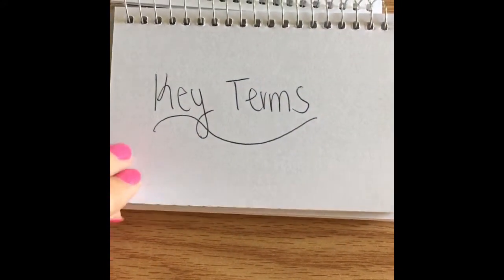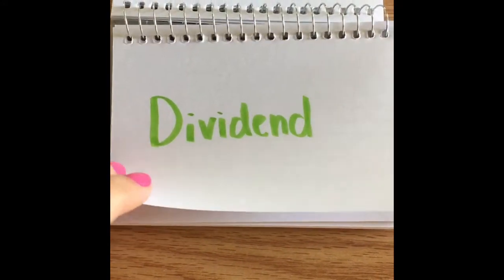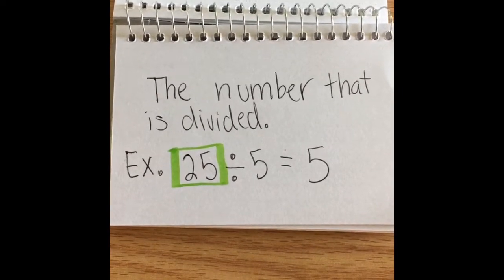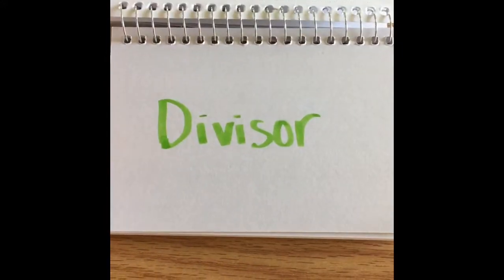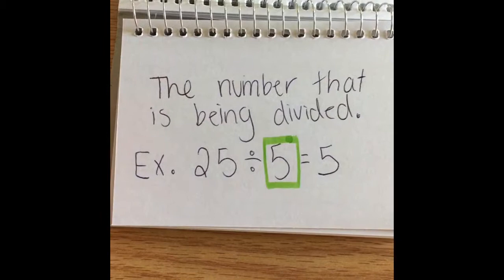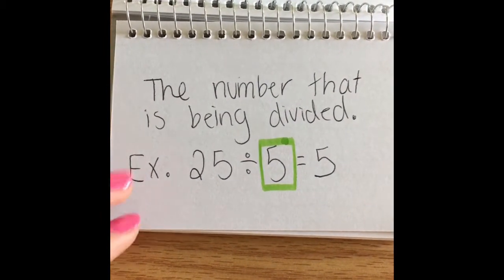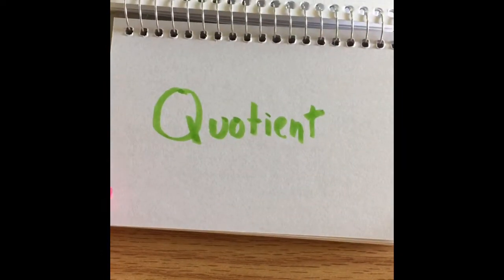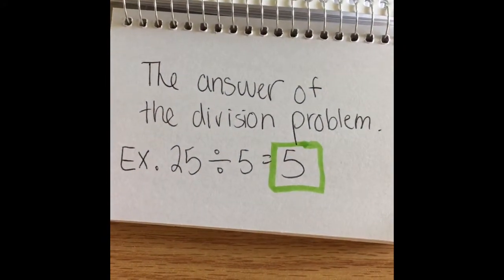Dividing Whole Numbers-MAT 103